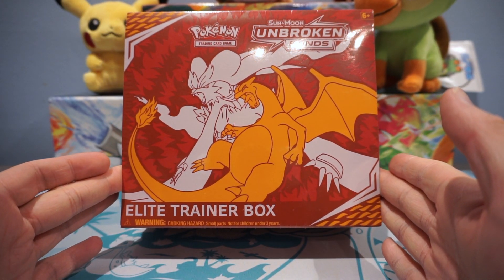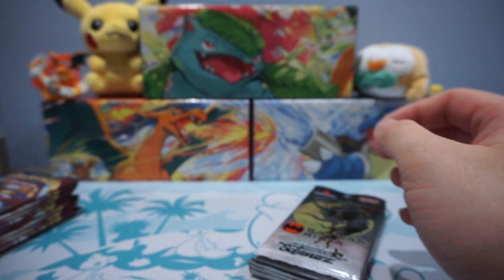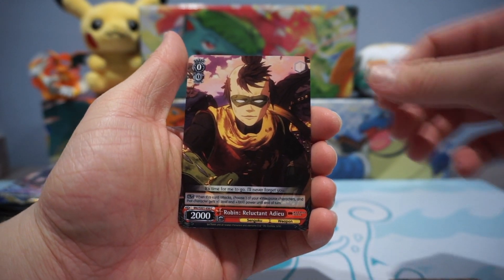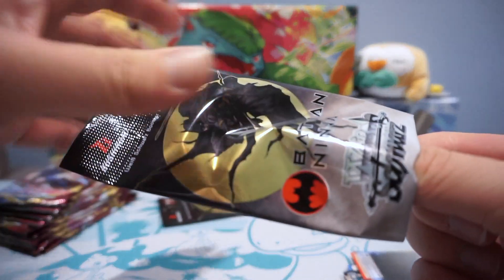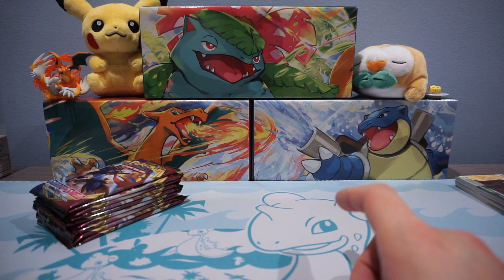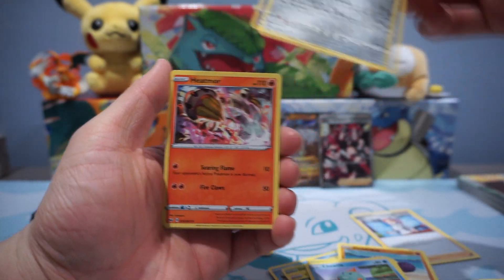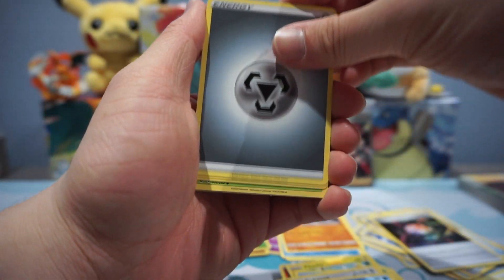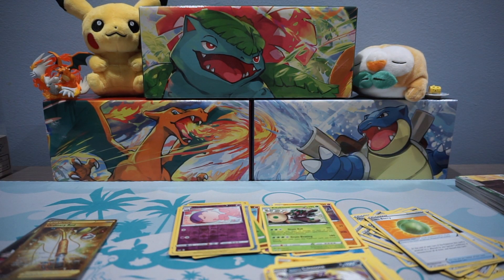Pokemon VS Batman Ninja TCG [Mix and Match Monday #17]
In this episode of Mix and Match Monday, we will be opening some Sword and Shield booster packs and a Batman Ninja TCG supply set!

The giveaway winner will be announced once we reach 2,000 subscribers! At this time I am only able to ship within North America as I am not monetized yet, but hopefully we will be soon!